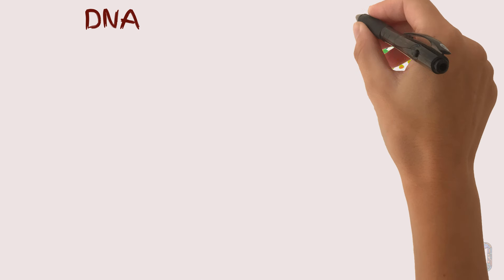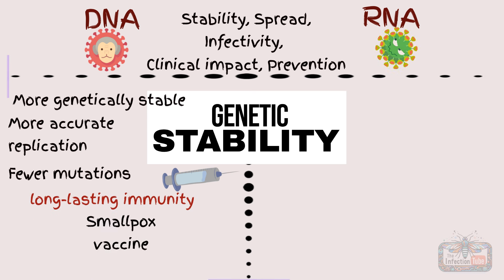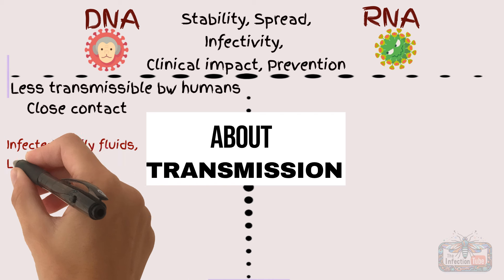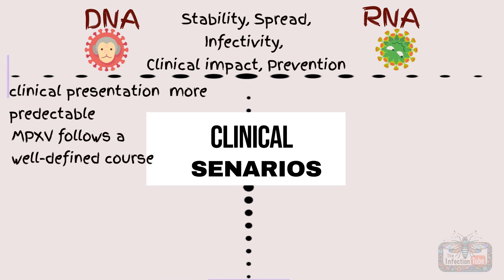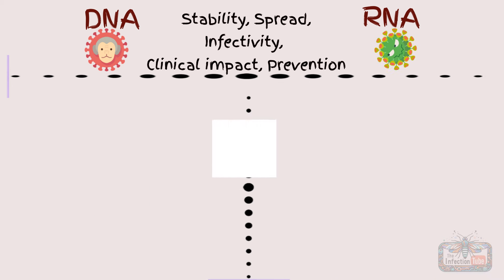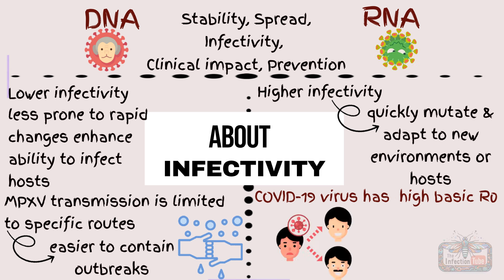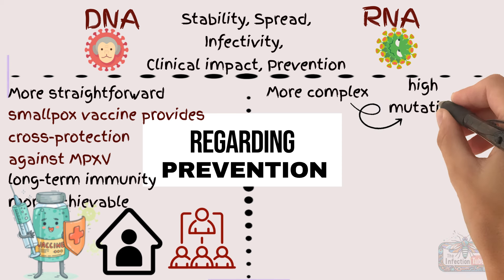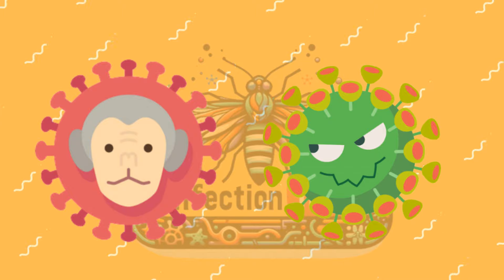Knowing the difference between DNA and RNA viruses. Mpox vs SARS-CoV2 viruses.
🧬 The Difference Between DNA and RNA Viruses – Discover how viral genetics influence everything from transmission to treatment! In this video, we dive into why some viruses, like Mpox (Monkeypox), remain genetically stable for decades, while others, like SARS-CoV-2 (COVID-19), mutate rapidly and evolve into new variants.

Understanding the genetic makeup of viruses is crucial to knowing how they spread, how infectious they are, and how we can prevent or treat infections. DNA viruses, like Mpox, are more genetically stable because of their double-stranded DNA, resulting in fewer mutations. This stability means that vaccines and treatments, such as the smallpox vaccine, can provide long-term immunity.

In contrast, RNA viruses, like SARS-CoV-2, mutate much more frequently due to their replication process, leading to new variants such as Delta and Omicron. This rapid mutation affects how we manage public health responses, requiring updates to vaccines and treatments.

Key Points Covered:

Genetic Stability:
DNA viruses, such as Mpox, replicate more accurately, leading to fewer mutations. RNA viruses, like SARS-CoV-2, mutate more often, resulting in the need for frequent vaccine updates.

Transmission Differences:
Mpox requires close contact with infected bodily fluids or lesions, while SARS-CoV-2 spreads through respiratory droplets and aerosols, making it more contagious.

Clinical Presentation:
Mpox follows a predictable course with flu-like symptoms and a characteristic rash, whereas SARS-CoV-2 shows a wide range of symptoms, from mild to severe, with potential multi-organ damage.

Infectivity and Containment:
SARS-CoV-2 has a high infectivity rate, driven by its ability to mutate and spread asymptomatically. In contrast, Mpox has limited transmission routes, making outbreaks easier to contain.

Prevention and Treatment:
DNA viruses are easier to manage with vaccines, as they mutate slowly. The smallpox vaccine, for example, provides long-lasting immunity against Mpox. RNA viruses require more complex prevention strategies, including updated vaccines and frequent public health interventions like social distancing and mask-wearing.

This in-depth comparison between Mpox and SARS-CoV-2 highlights how DNA and RNA viruses behave differently and why these differences are critical for managing global pandemics and public health.